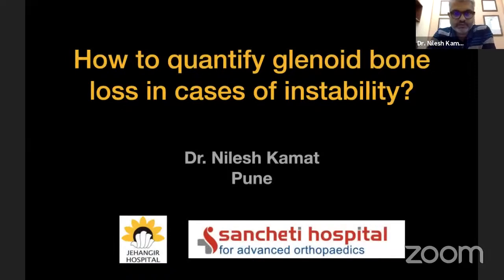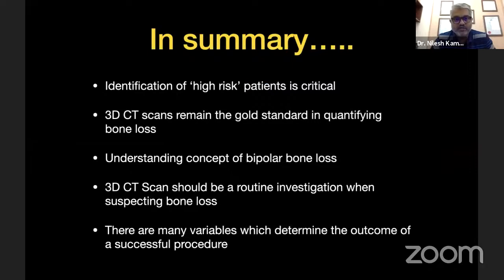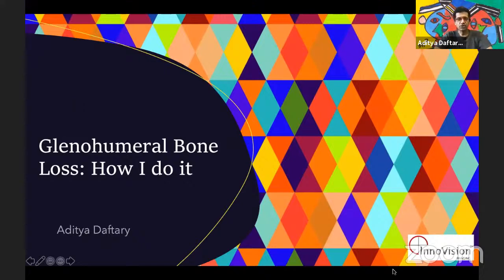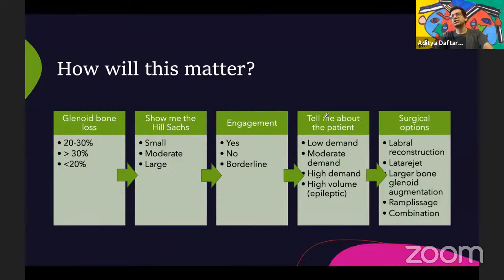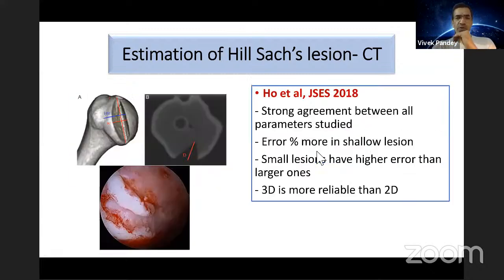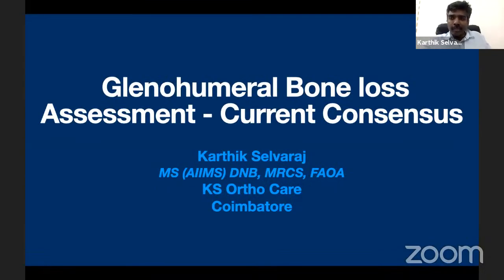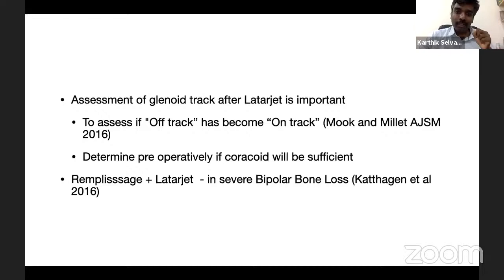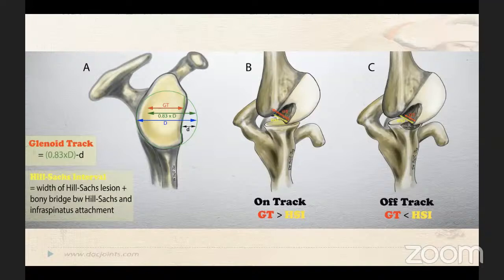Radiological Bone Loss Assessment in Glenohumeral Instability